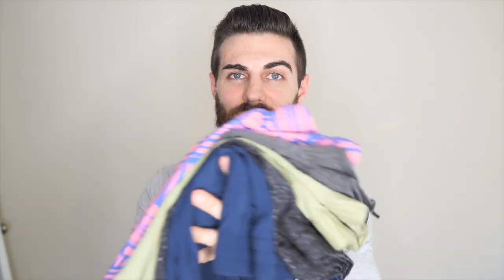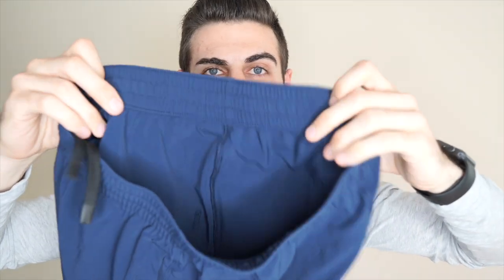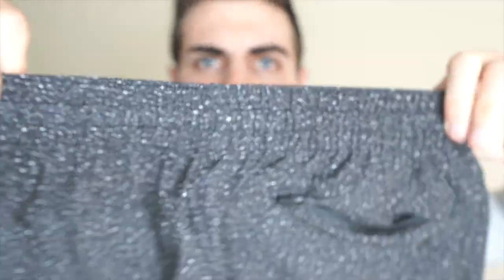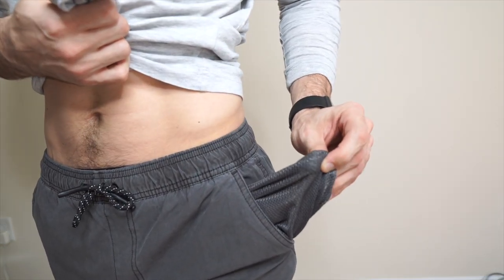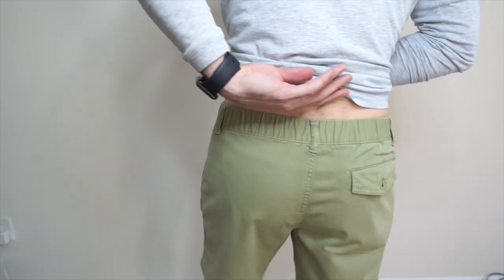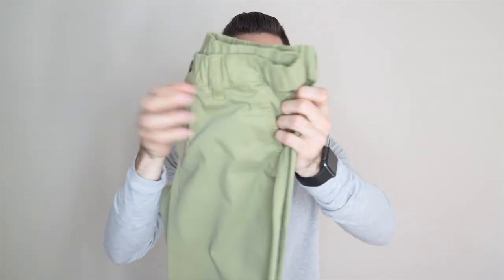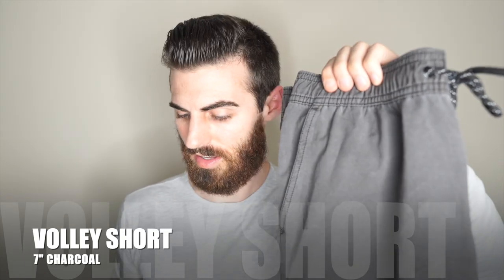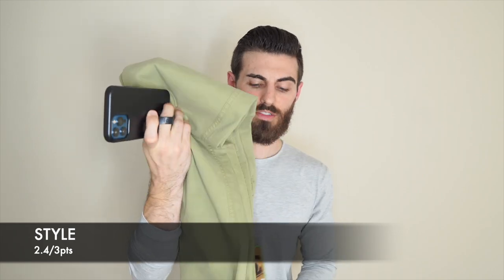BearBottom Clothing Review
USE LINK BELOW FOR DISCOUNT

In this video I review:
Atlas Short 7" Medium
Run Short 7" Medium
Volley Short 7" Medium
Stretch Short 7" Medium
Stretch Swim 7" Medium
Stretch Jogger - Size Small (Tall)

I am 6ft 165lbs.

All of my clothing review videos are scored out of 10 based on the three criteria below.

1. Fit - 4pts
2. Comfort - 3pts
3. Style (how it looks) 3pts